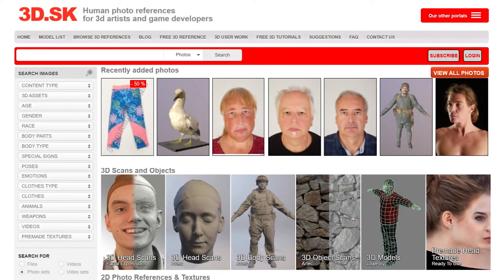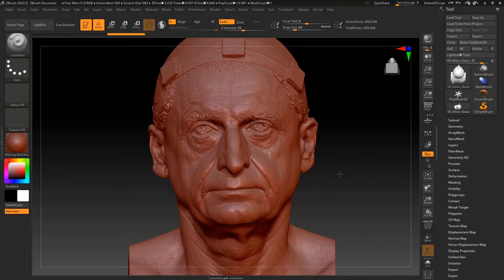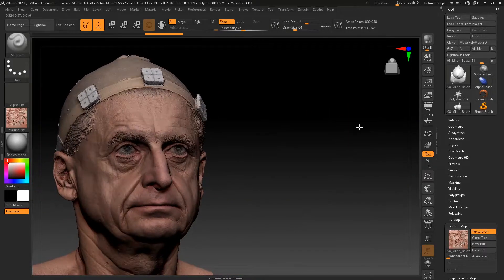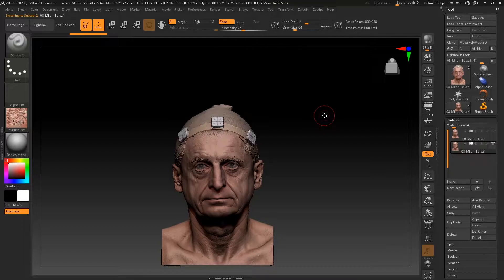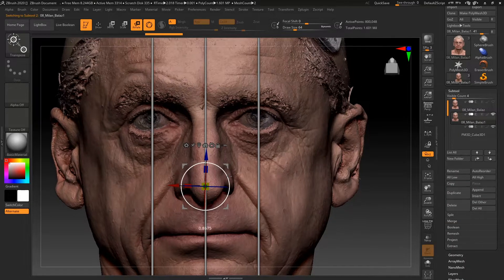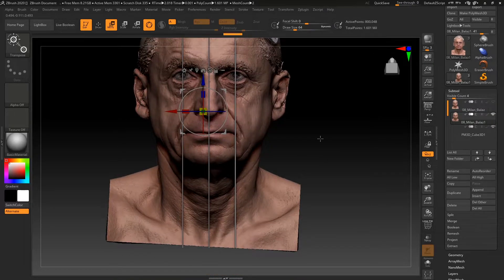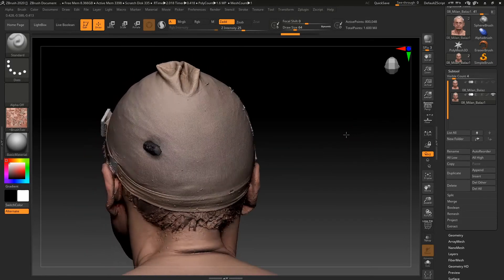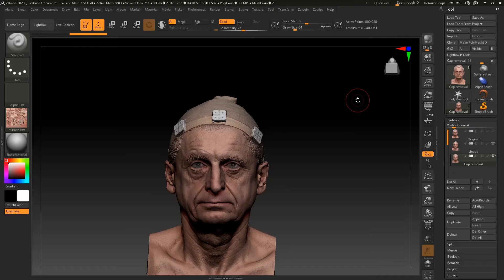3D Scan to Unreal Engine series | Episode 1 | Getting Started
Take a look at this video tutorial ''3D Scan to Unreal Engine series | Episode 1 | Getting Started''  By Connor Grogan.
site. It‘s the biggest online source of hi res human and animal photo references for 3D artists and game developers. You will find here more than 439,000 photos for modeling and texturing your 3D characters.

We recommend to visit our other projects.